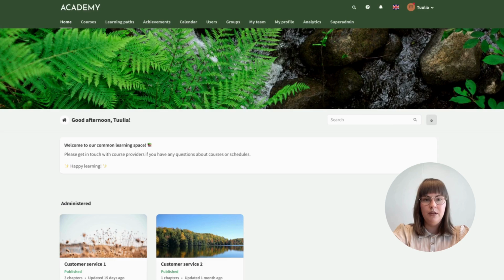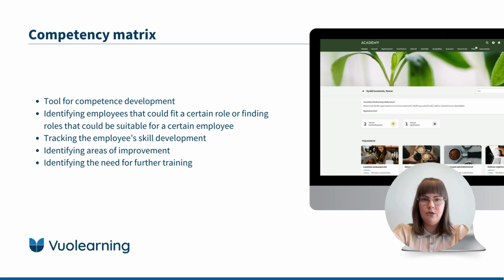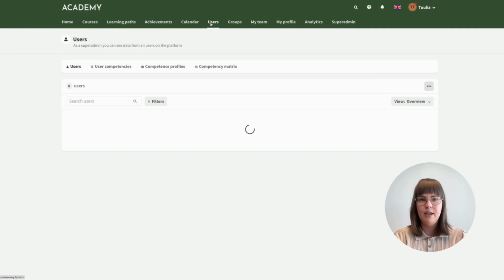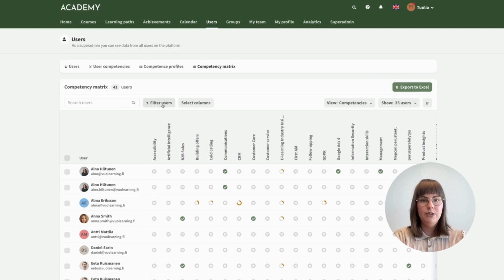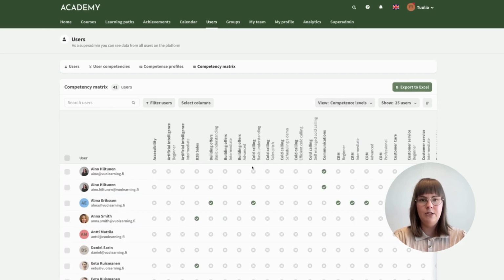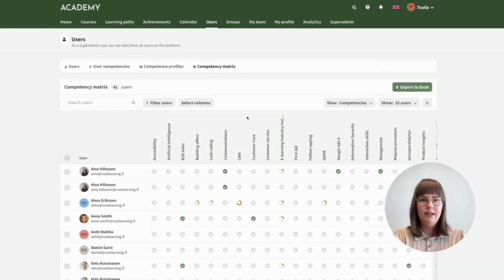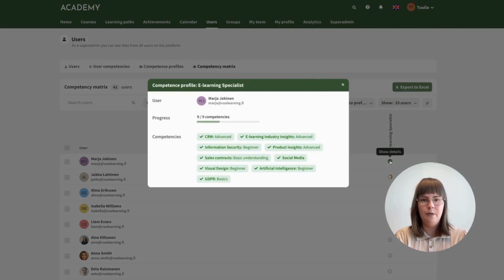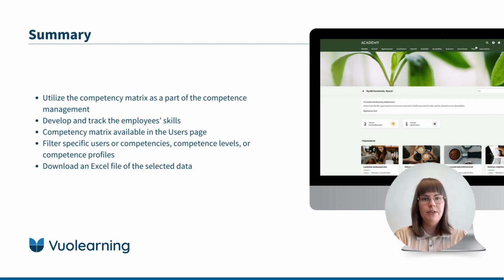Competency matrix on the Vuolearning platform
In this video, we will go over how to use the Vuolearning platform's competency matrix as a part of your organization's competence development.

0:00 Introduction
0:22 What is a competency matrix and how it can be utilized
1:40 How does the competency matrix work on the Vuolearning platform
2:35 Filtering users and competencies
3:51 Downloading Excel reports
4:10 Example cases on how to utilize the matrix
5:37 Summary